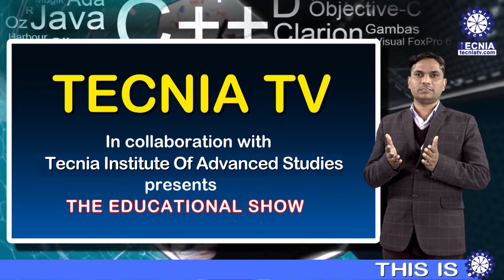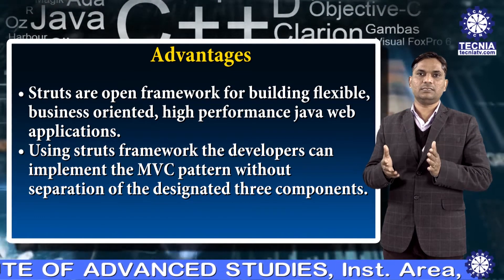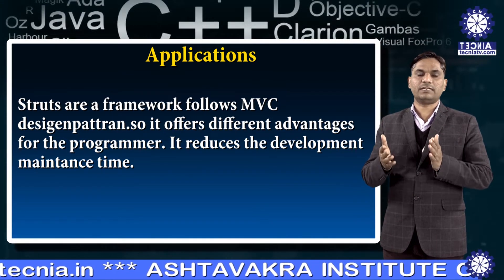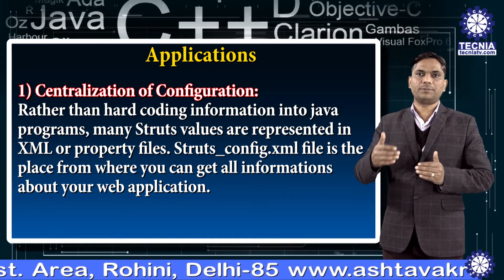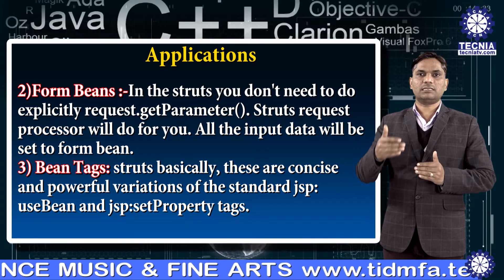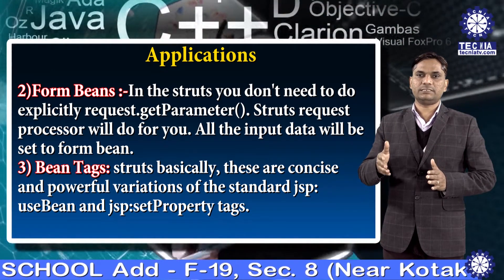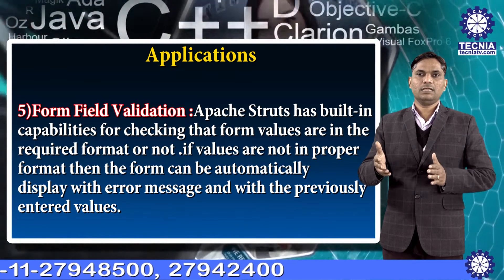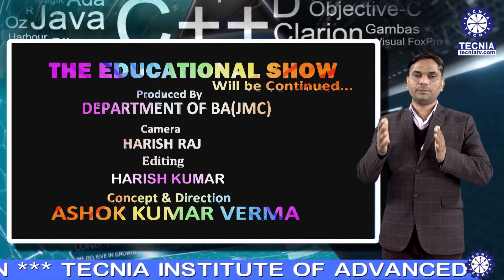Advantages and application of struts | Dr. Jitender Rai ( Asso.Prof. ) | MCA TIAS on Tecnia TV